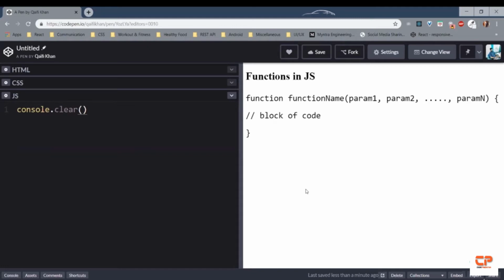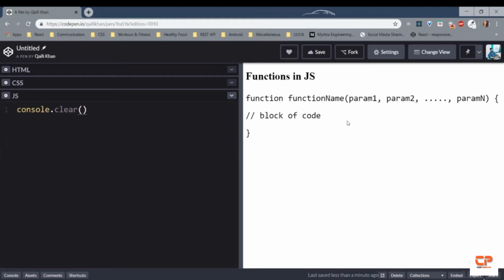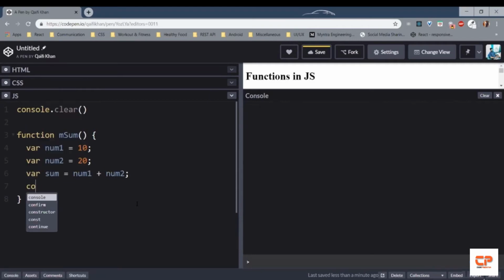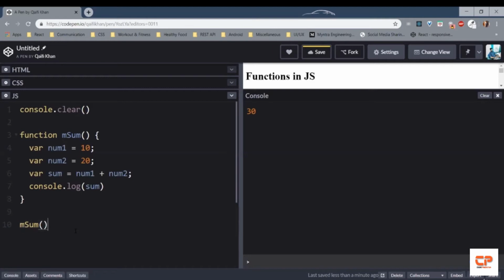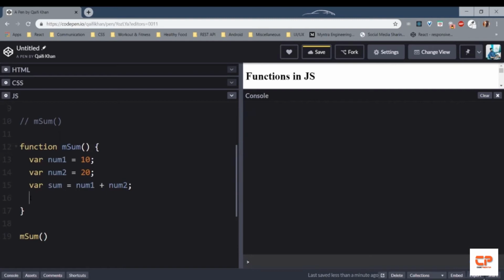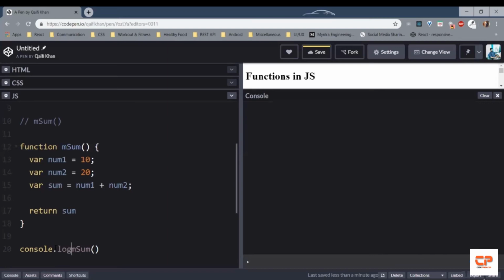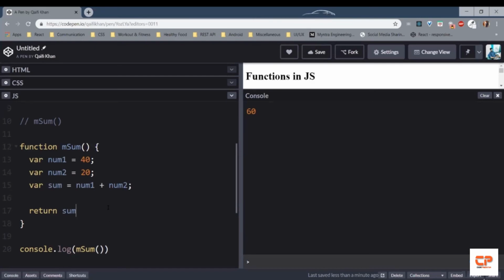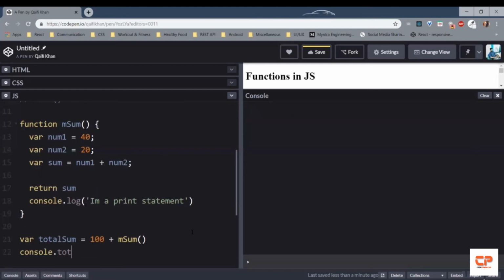#23 JavaScript Functions | JavaScript Functions Tutorial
Hi Guys!
In today's video, We will learn about functions in JavaScript.

JavaScript Functions | JavaScript Functions Tutorial